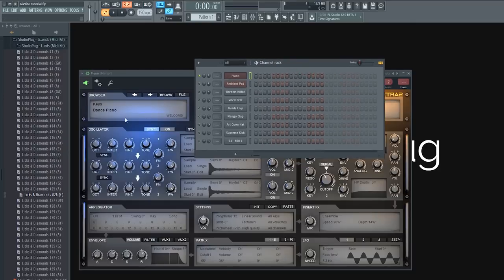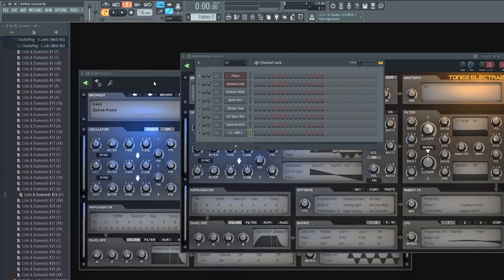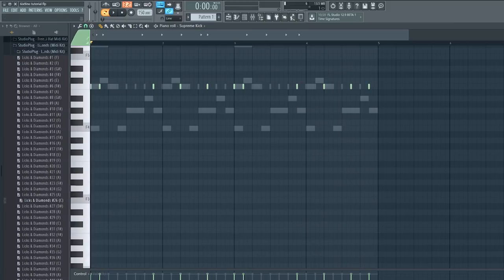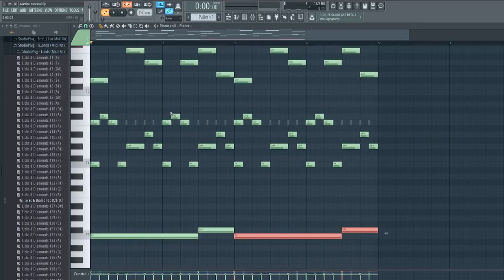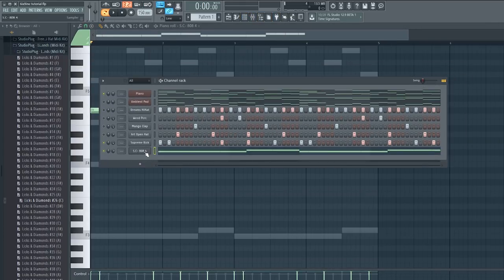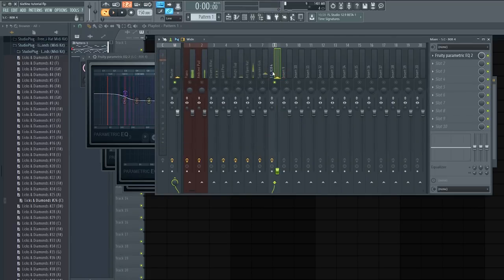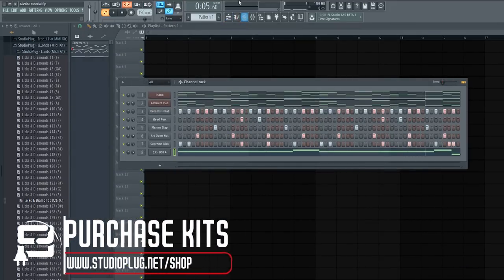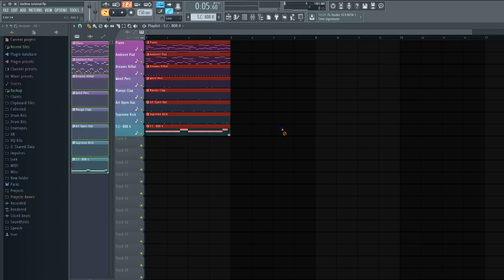HOW TO MAKE A 6IX9INE TYPE BEAT (FL STUDIO 12 TUTORIAL 2018) MAKING A TEKASHI 6IX9INE TRAP TYPE BEAT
🔌 What up gang, hope you guys enjoyed this tutorial. I went for that 6ix9ine style on this tutorial, i'll be dropping some more content soon 🔥 Make sure to give me some feedback and let me know what you'd like to see next.

Whos Is 6ix9ine?
About
Also known by the stage name of 6ix9ine, he is a rapper whose 2017 songs "Exodia," "Go Crazy," "Oweee" and "Zeta Zero 0.5" helped establish him as a rap artist.

Before Fame
He started to make a name for himself via the music upload network SoundCloud.

Trivia
Famous Dex was featured on his single "Zeta Zero 0.5." He became a popular Instagram personality on the account 6ix9ine with 900,000 followers.

Family Life
His real name is Daniel Hernandez. He is from Brooklyn, New York. He featured his daughter on his Instagram.

Associated With
He was featured on the Trippie Redd track "POLES1469."